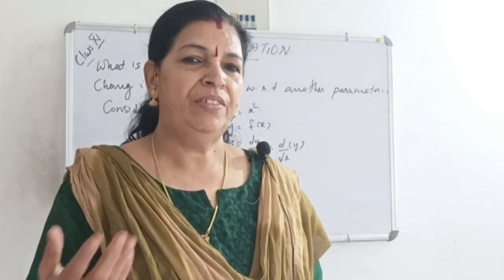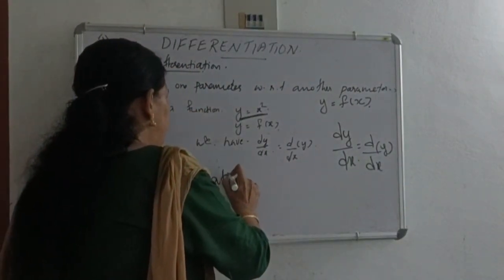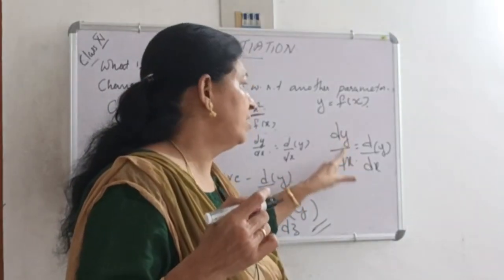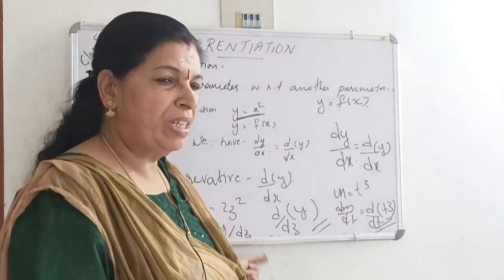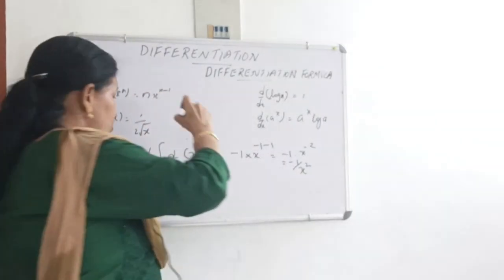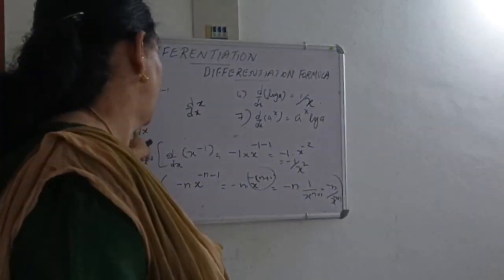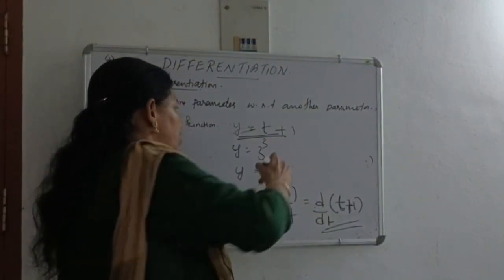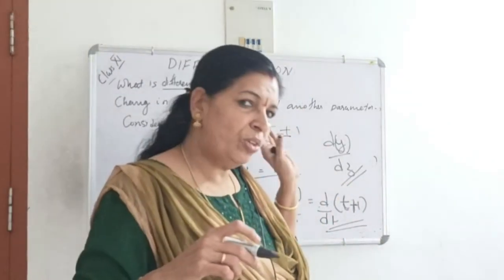SREE MATHS TOP COACHING , DIFFERENTIATION VERY IMPORTANT TOPIC .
Sreekumari Sathyan | Msc , BEd .

maths coaching

youtubeviralvideos successmindset fypシ゚viral please_subscribe_my_channel .